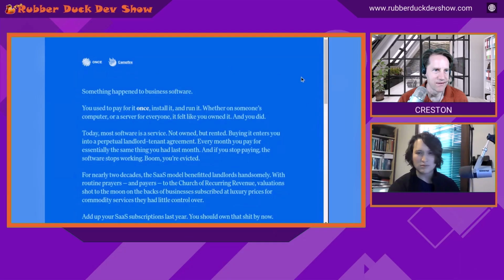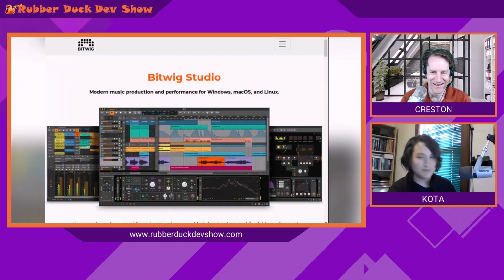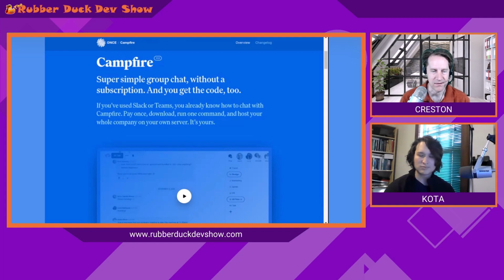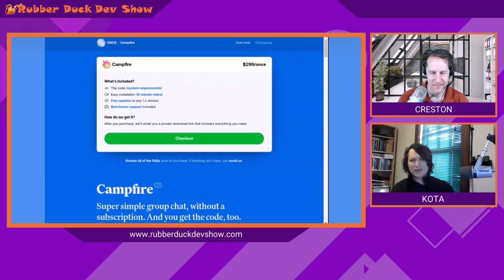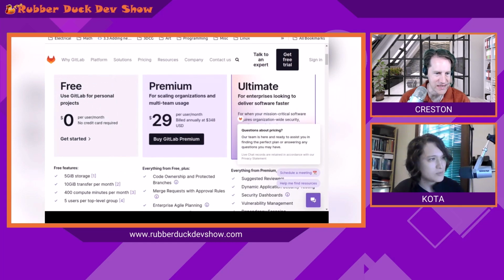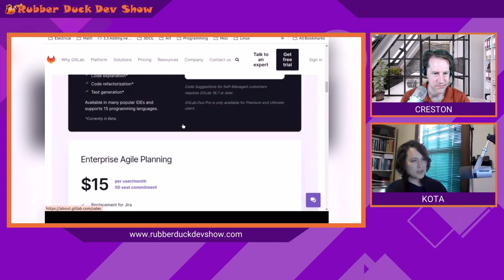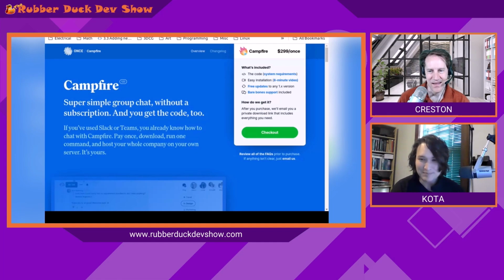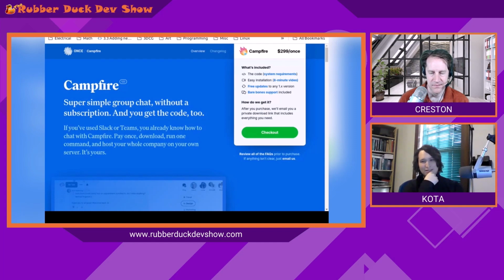Exploring 37 Signals Once Business Model | Rubber Duck Dev Show 117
In this episode of the Rubber Duck Dev Show, we discuss 37 Signals Once business model where they sell you a web application once for a one time payment. We focus on their first product: Campfire.

For show notes, transcripts and links for our guests and topics, head over

Timestamps:
00:00 - Intro
13:39 -  Discussion on 37Signals' Once Line of Products
22:30 -  Accessing the Source Code of Campfire
29:52 -  Cloud Version vs. Enterprise Version
43:01 - Suitability of the Model for Different Businesses
49:40 - Finding the Right Niche for this Model
57:07 - Out